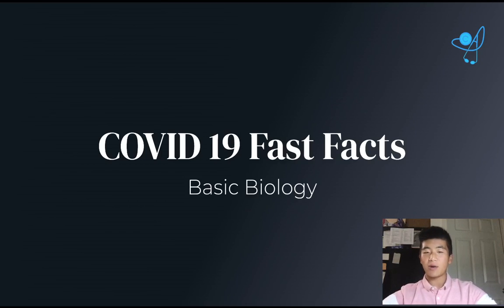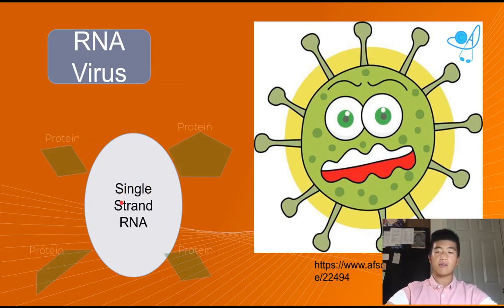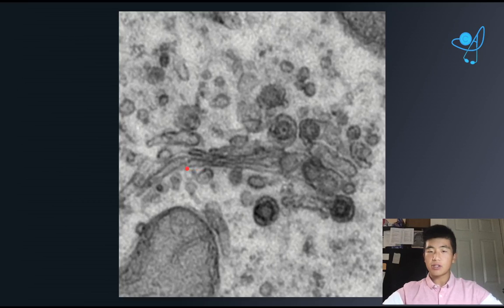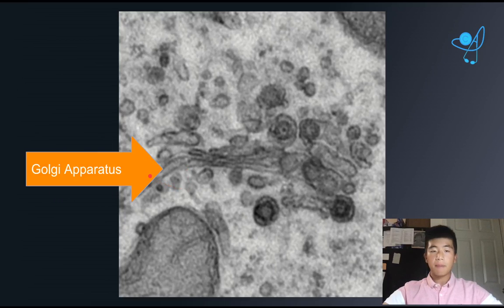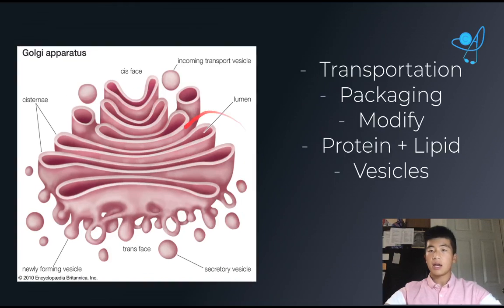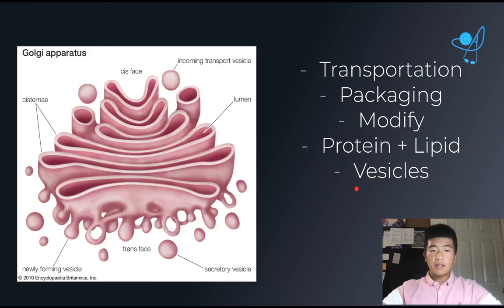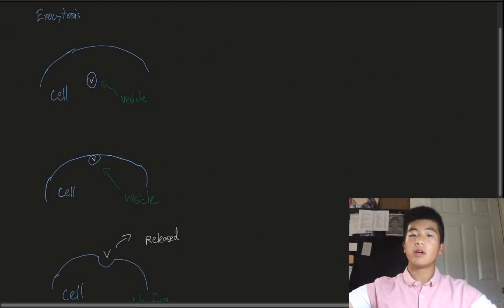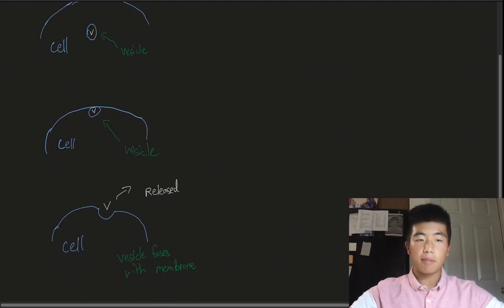COVID 19 Fast Facts: Basic Biology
Simple biology on how a coronavirus works, from entering a cell to exiting a cell. This is a lower-level biology explanation.

Like what you see? Share the video and help others learn a bit more as well!